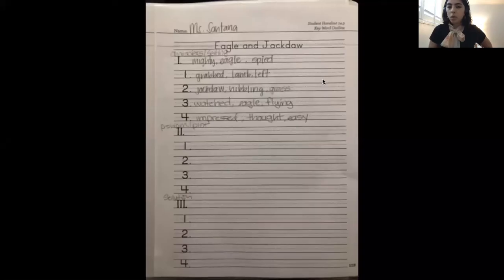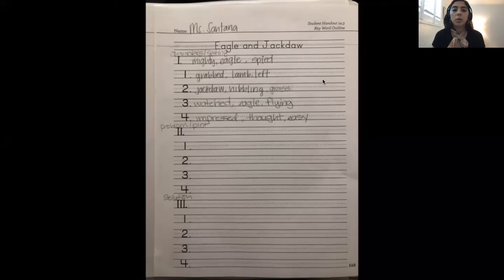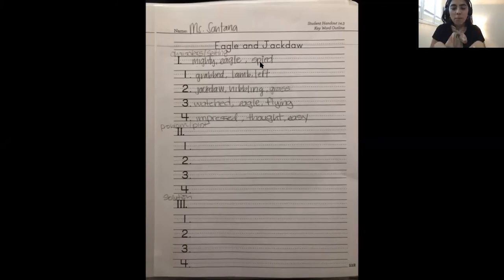Writing Outline Eagle and Jackdaw